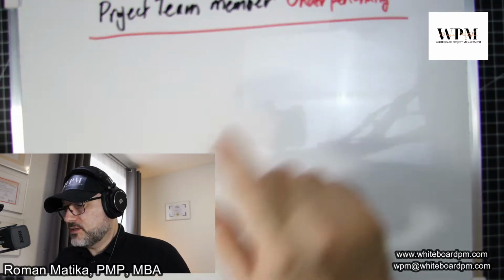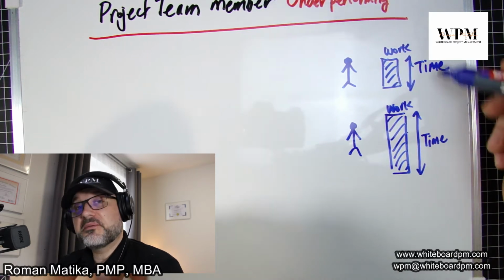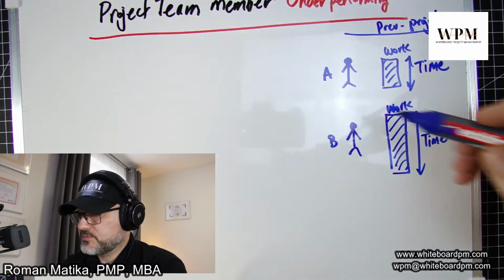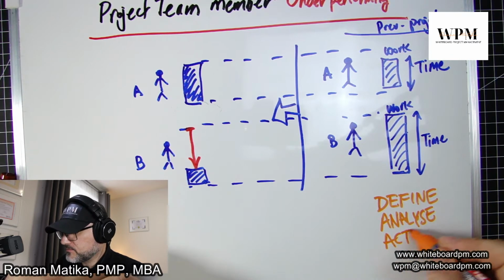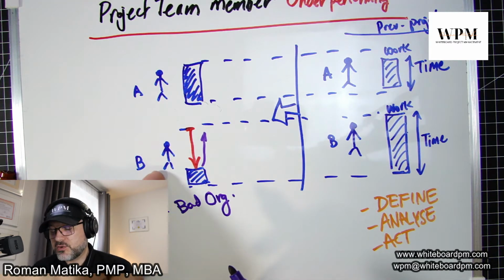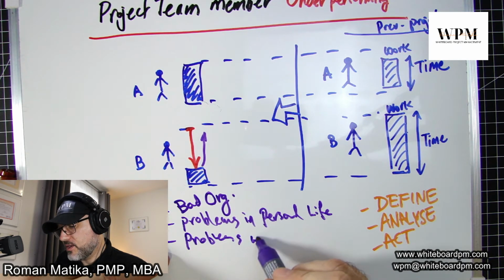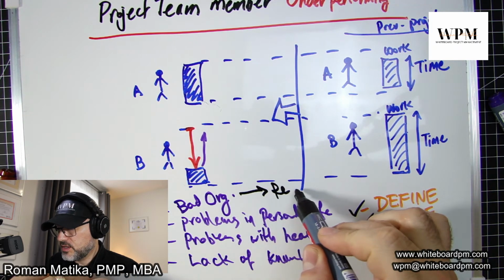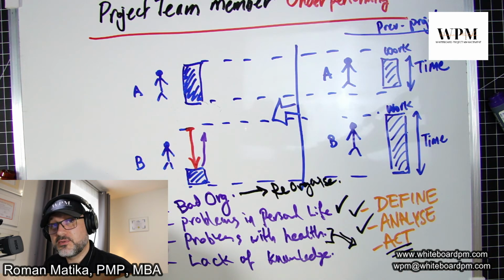WHAT TO DO WHEN A TEAM MEMBER IS UNDERPERFORMING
1.4 WHO:
I ROMAN MATIKA is holding an Engineering degree, as well as PMP (Project Management Professional) certificate from PMI (Project Management Institute), an international Diploma in Project Management and Master in Business Administration on project management.
Studying material in WPM channel are based on my experience as a Senior Project Manager in an EPC company specialized in Oil & Gas / Energy.

1.6 TIME:
Your study time could be once a week, a 30 minute study a week keeps you updated as a self-development Motivation.

3. WPM SERVICES

3.5 WPM PROJECT MANAGEMENT CONSULTANT SERVICES:
WPM Can provide a private consultant services to your project or your company with a specific scope of consultancy as per your requirements, send your RFQ (Request For Quotation) to WPM  and WPM will reply on return.

4. RECORDING GEARS:
4.1 Main Camera: CANON EOS 600D
4.2 Secondary Camera: SONY Cyber shoot.
4.3 Video Editing software:  FILMORA X.
4.4 Workshop Mic: RODE NT USB Mini + RODE pro.
4.5. Whiteboard Mic: COMICA audio CVM-D02 dual mic
4.6 Head Mic: Rollei Hear me mini + Rollei Hear me Pro
4.7 Headphone: PreSonus HD9